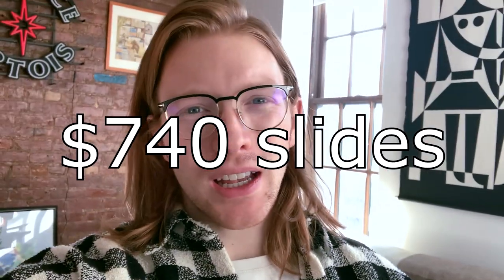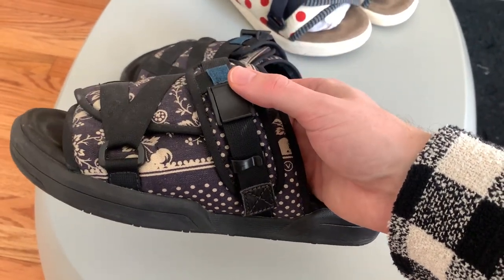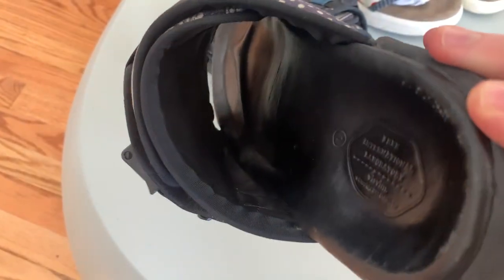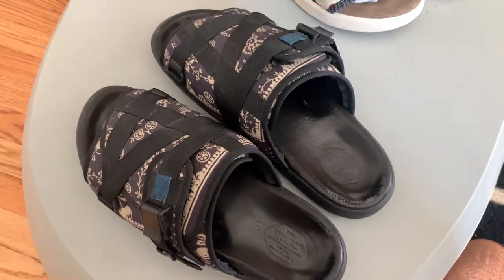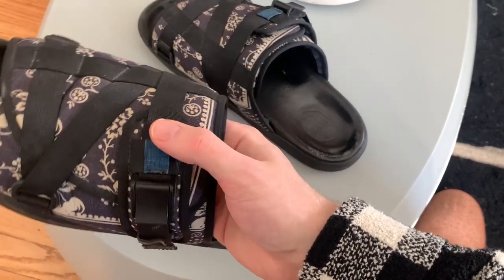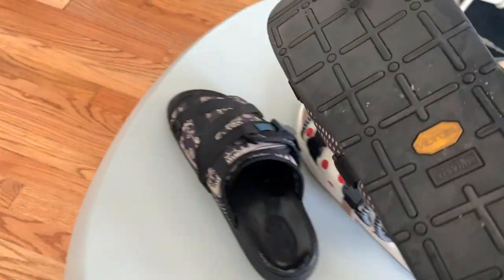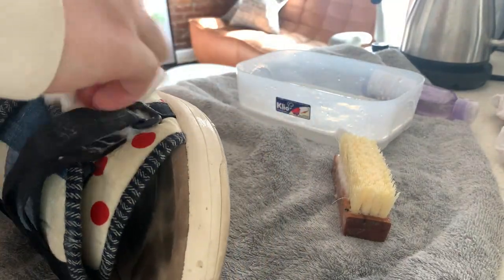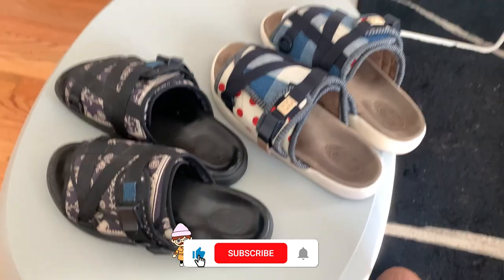Visvim Christos Review After 1.5 YEARS + How to Clean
Review of Visvim Christos after 18 months, how the slides have held up, what are the good and bad things about this slide, and how I clean them. More info below...

Top: Palm Angels Fringed Checkered Print Shirt Jacket, Banana Republic White Tee